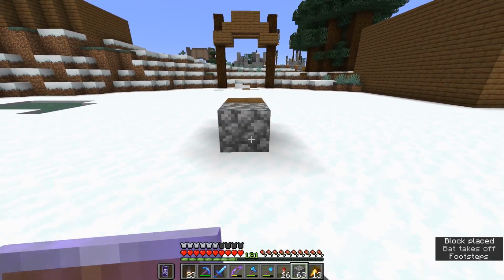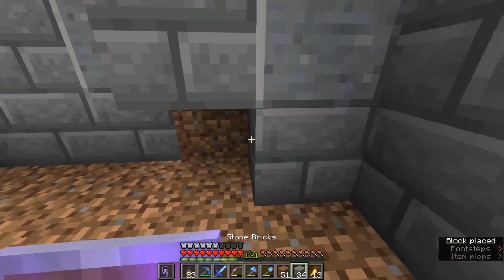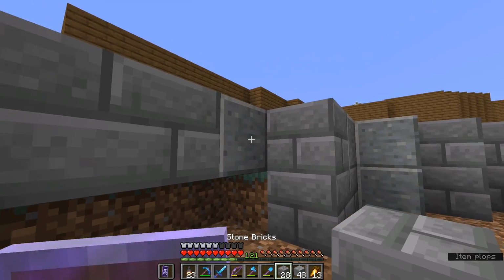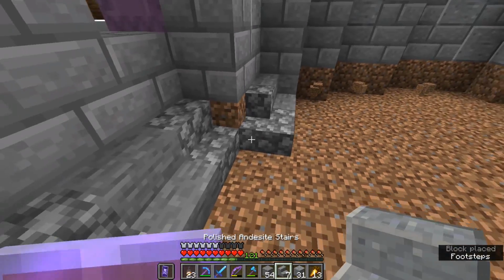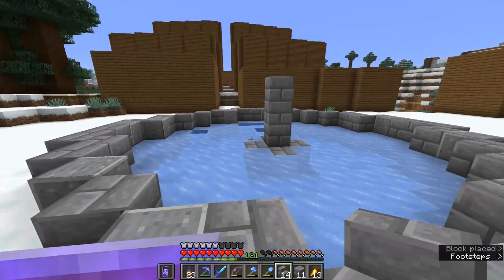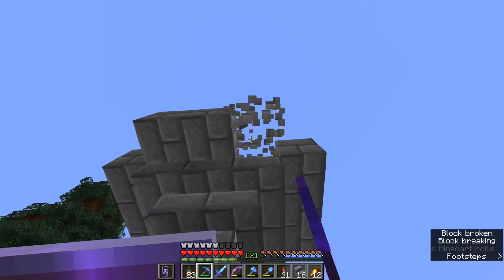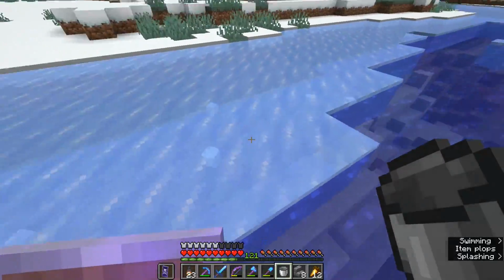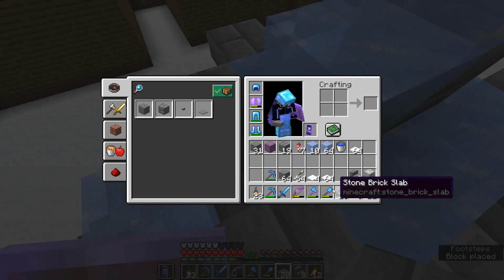Planning a Modern Ski Village! ▫ The Minecraft Survival Guide (Tutorial Let's Play) [Part 267]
The Minecraft Survival Guide continues! This tutorial will show you how to plan out a modern ski village in Minecraft 1.14.4, with space for shops, restaurants, apartments, and a frozen fountain in a town square!

Time lapse music: DJ Quads - "Strings for the Road"